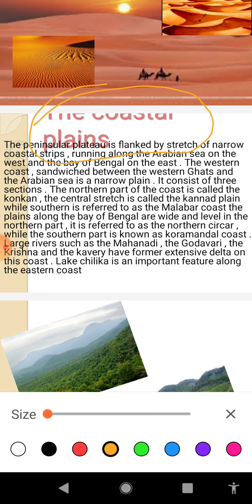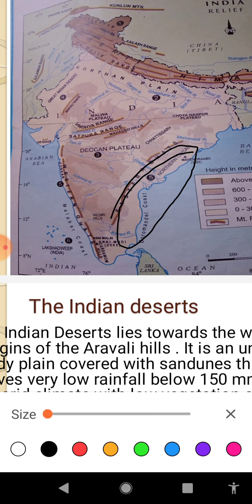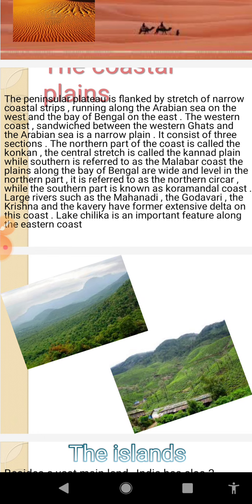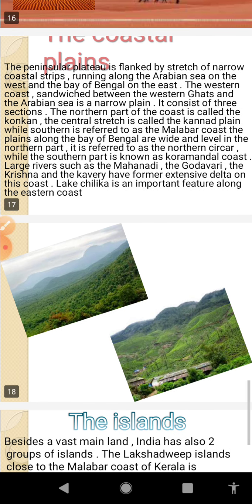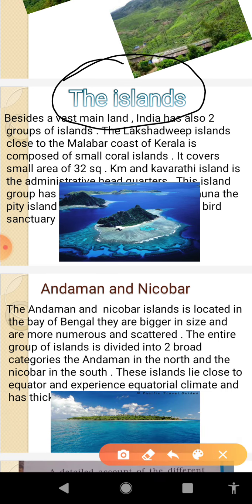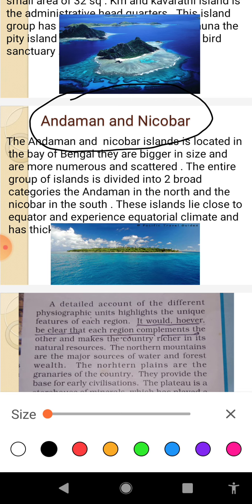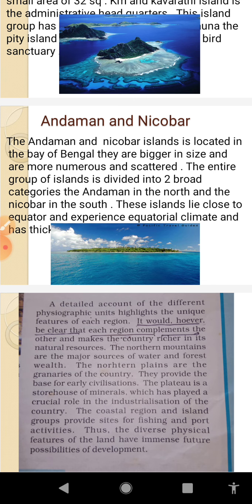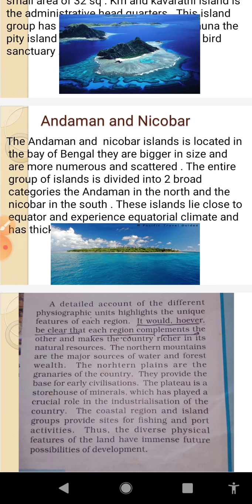Class : IX , Physical Features of India